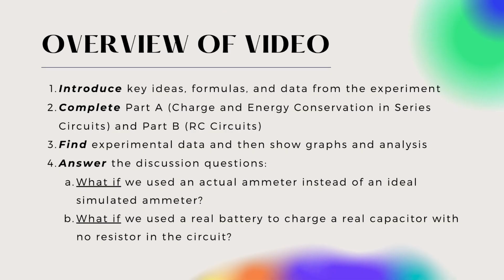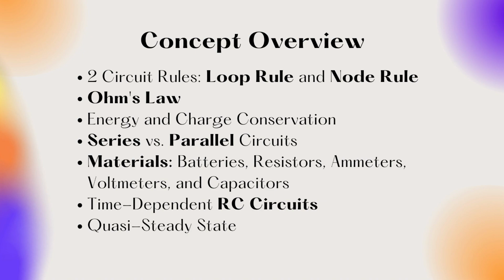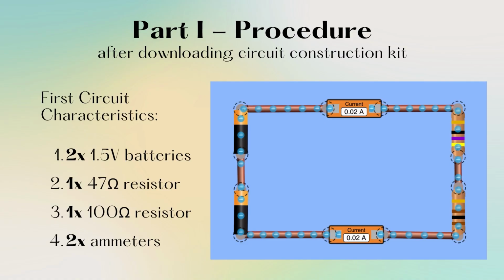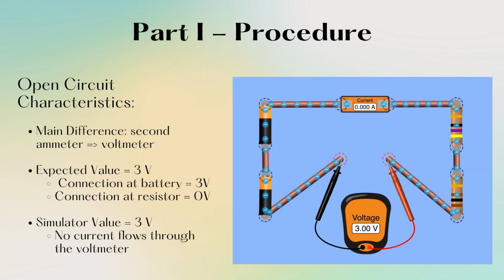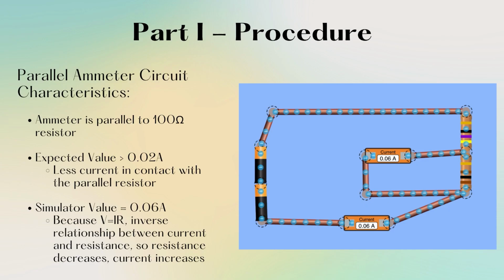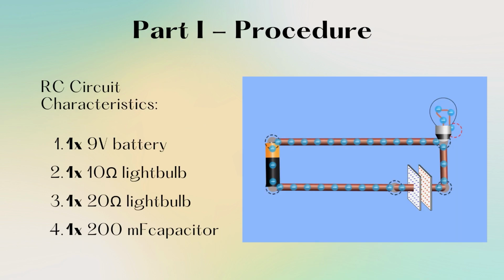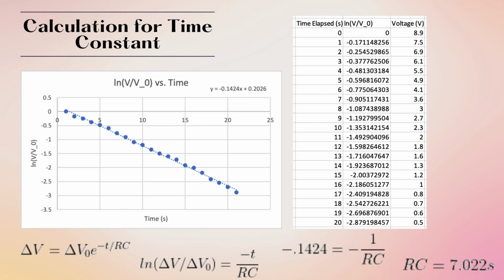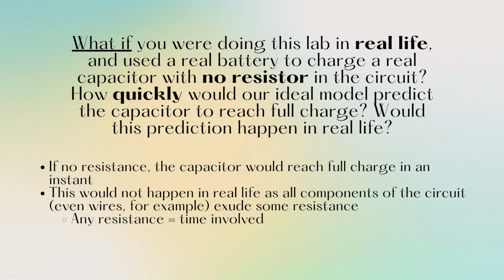2212 Lab 4 - Circuits and Capacitors